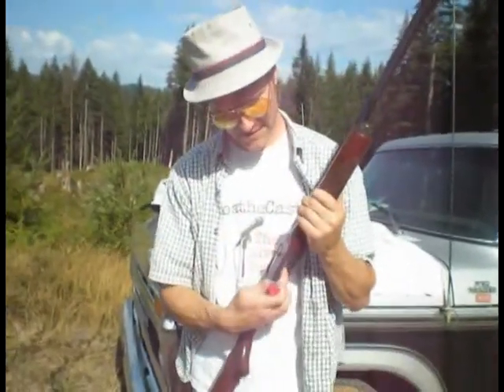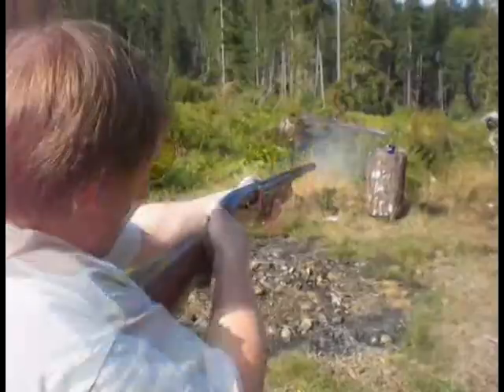Gone Shootin' - Part 3 (Blowing a coffee mug apart with a shotgun!) Location: Coast Range, Oregon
Ah, yes. SWEET revenge! Have you ever been screwed over by an employer? I have! More than once, actually! Believe it or not! There's nothing like taking your old coffee mug with your former employers name on it and blowing it to SMITHEREENS with a shotgun! I highly recommend it. But please be safe about it. Do not try this in your kitchen.

Kirk was a great teacher when it came to instructing me how to load the shotgun. Not so much at teaching me how to aim the damn thing. But before my 5th shot, I got a netter bead on that mug and BOOM!!! All she wrote, baby. Awesome!

I was a good boy and concealed the name of my former employer. Well, actually...they were lawyers. I didn't want to get sued.

I hope you enjoy Kirk's "Shotgun 101"! Part 4 is the grand finale!